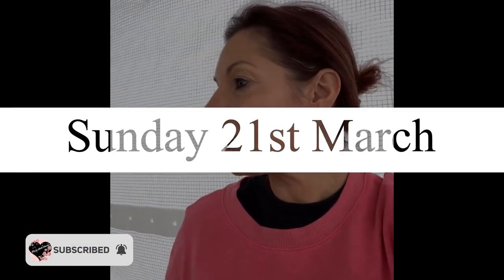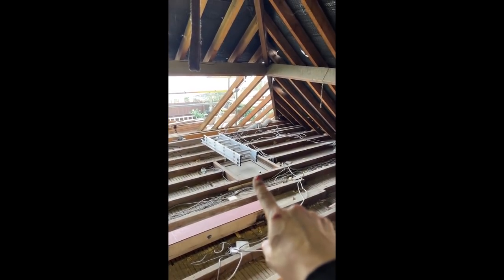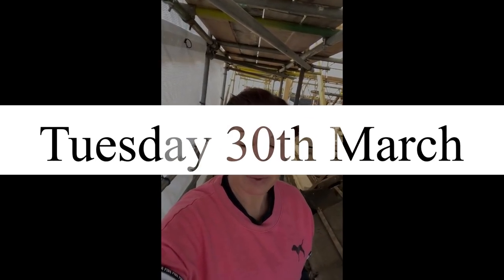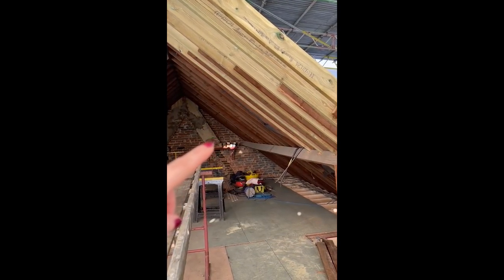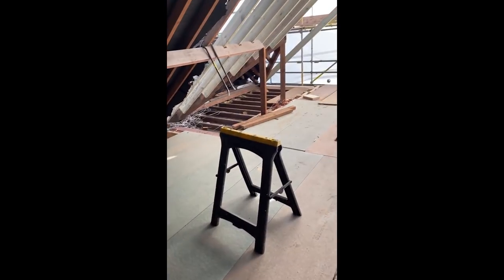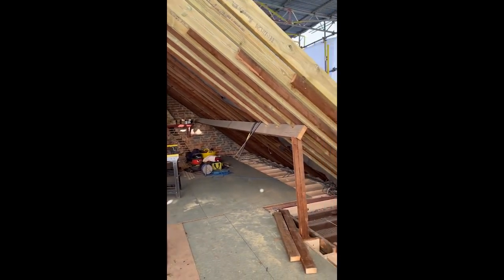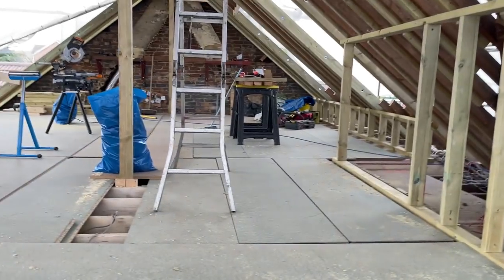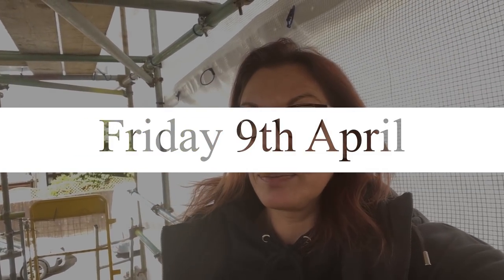Build Vlog - NO STITCHING THIS TIME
Hello all,

Well you all said you would be interested to see how we fair on the DIY loft conversion.  So here it is!  We took the week off work and had a straight 10 days of just build-time to see how much we could get done.